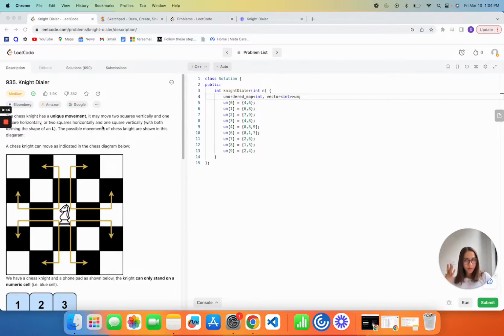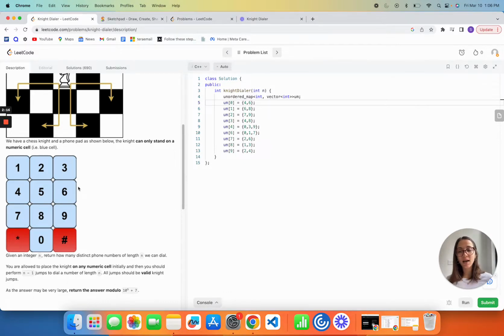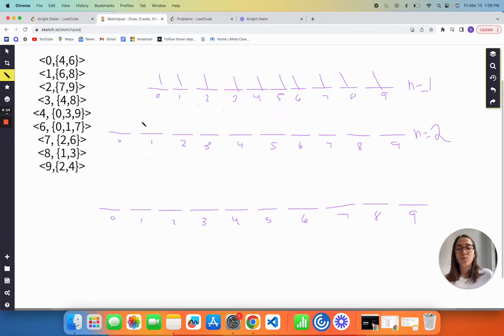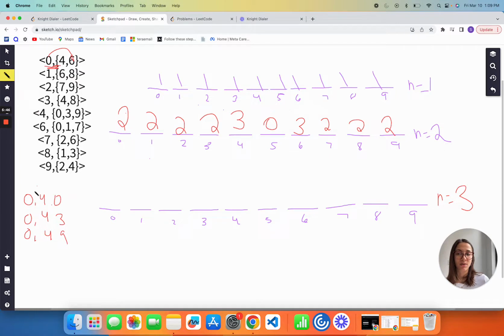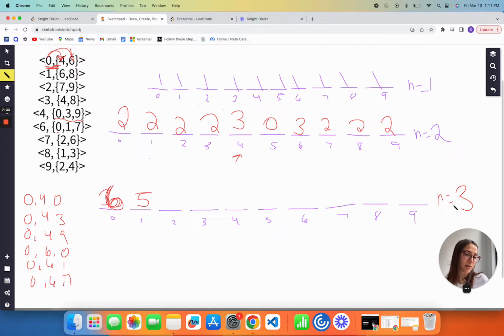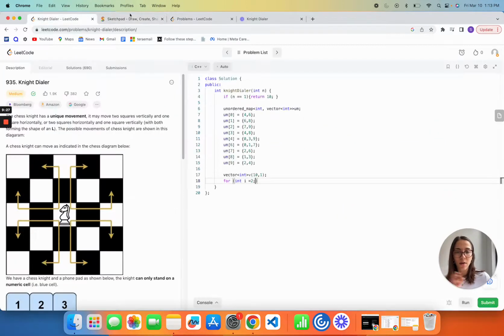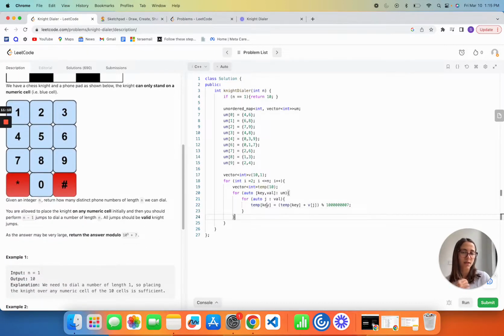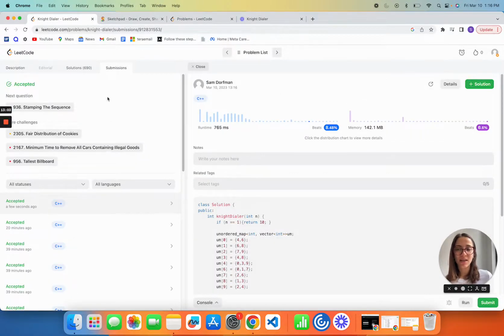Knight Dialer LEETCODE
How to do knight dialer leetcode question